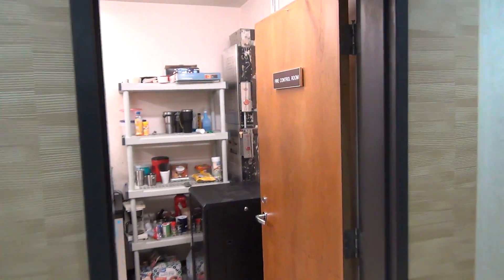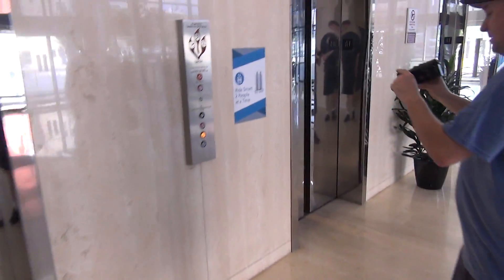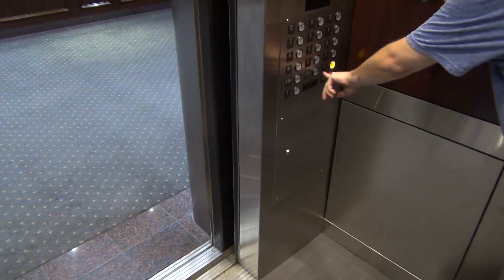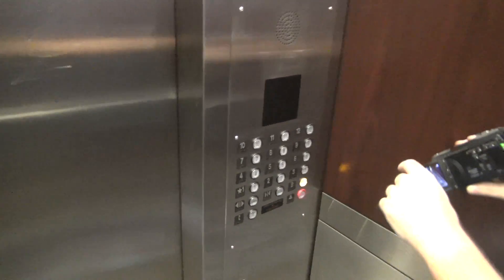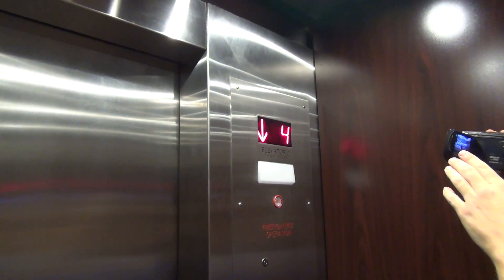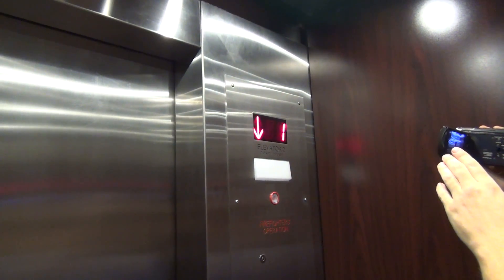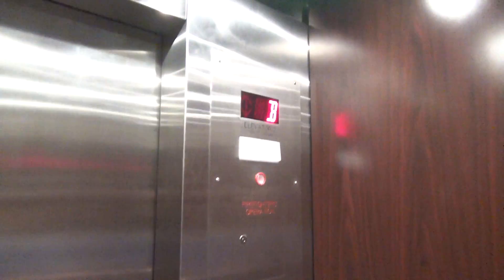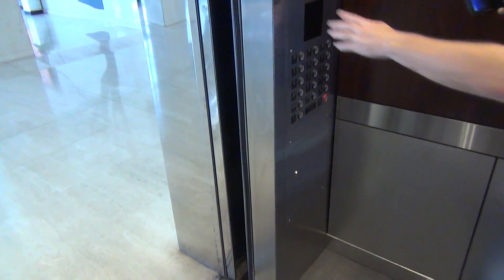Modernized Otis Traction Elevators at the Salazar Center in Dallas, TX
(May 2020) Here are the modernized elevators at the Salazar Center in Dallas, TX. These were Autotronics and they received the mod in 2019/2020. These are just generic elevators now, but this is a really good job.